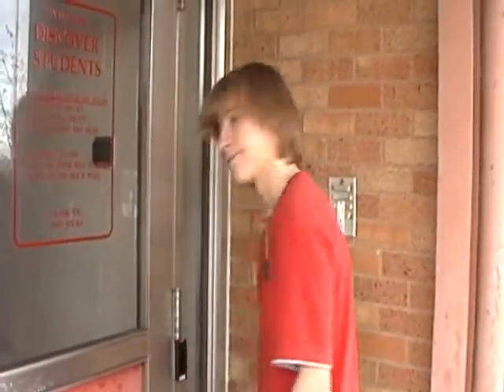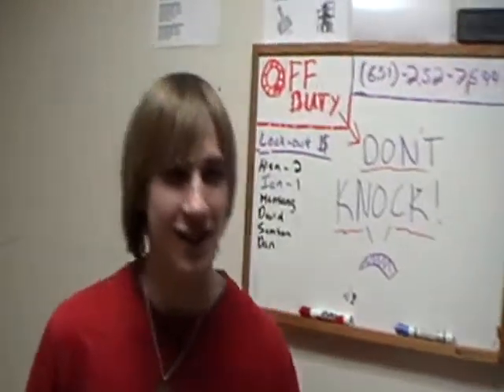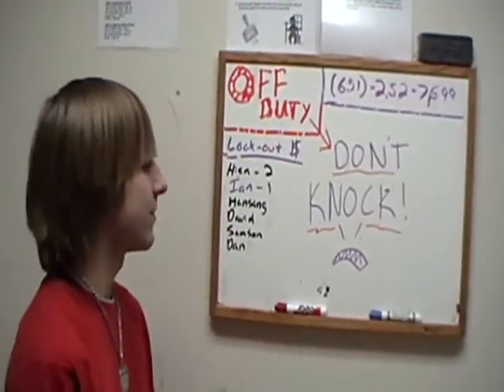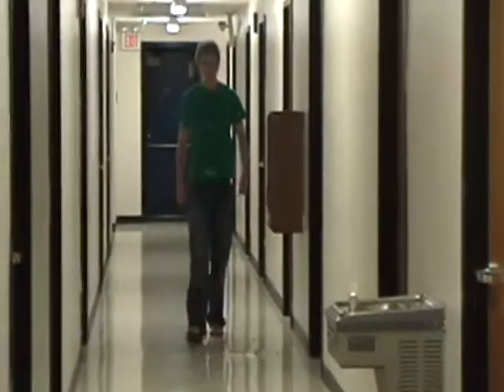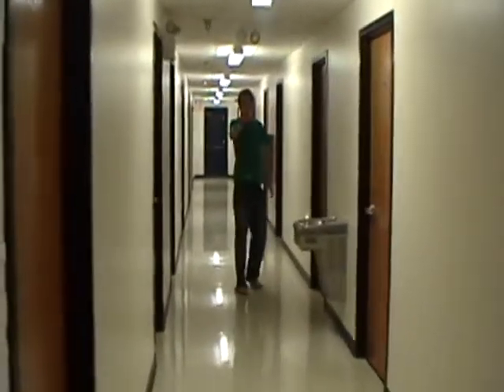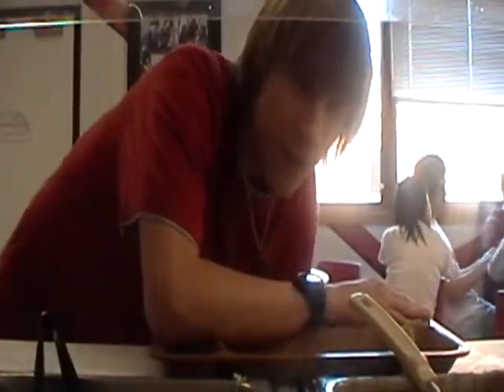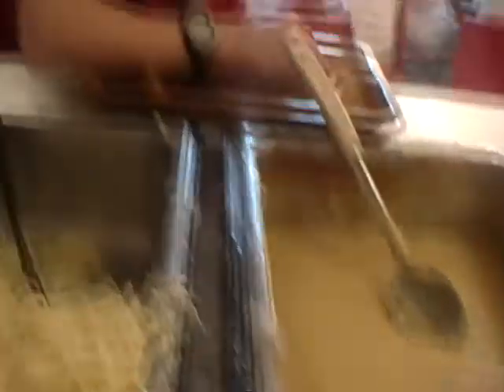Saint Croix Lutheran High School Dormitories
Hello, and welcome to the Saint Croix Lutheran High School Dorms, please join Jake in a wonderful and informative tour of the dormitories. Enjoy!